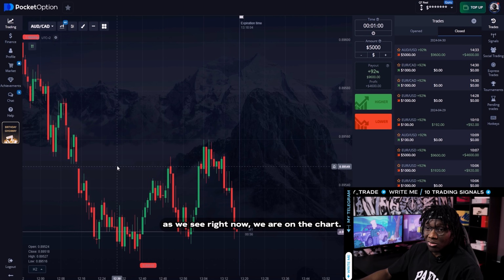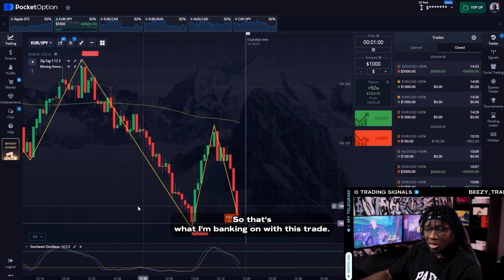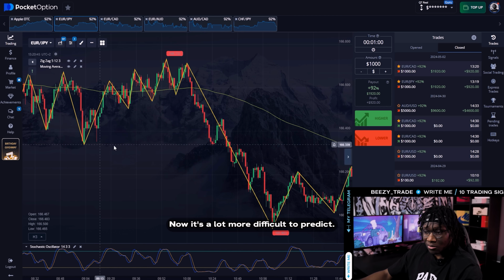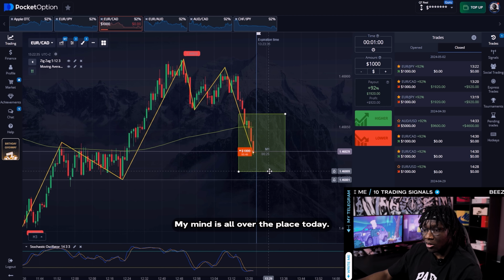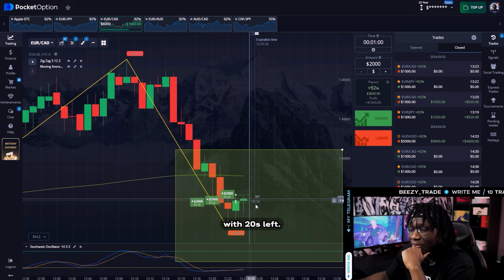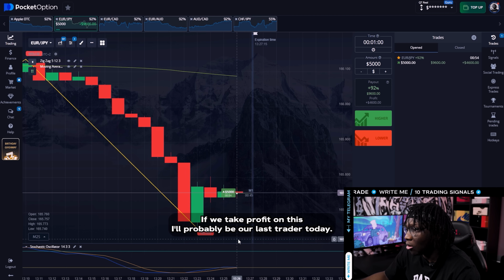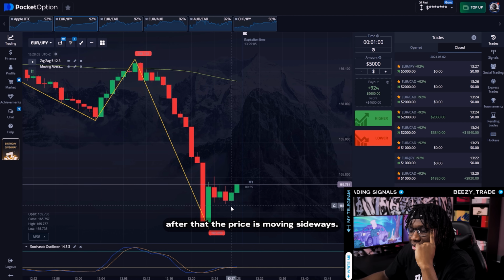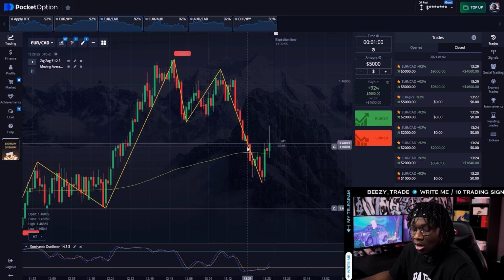Live Trading & Strategy Update: POCKET OPTION Wins and Losses – How I Adjust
Hey guys, it’s your boy Beezy back with another live trading video. Things have been tough lately with my POCKET OPTION strategy, and I’ve been trying to adjust to the market. In this video, I’m sharing my journey as I test a few changes and aim to get back on track. I’ll take you through some wins and losses, showing how I make decisions based on the market and the POCKET OPTION strategies I use. Thanks for tuning in, and let's learn together!

00:00 - Introduction to Trading Challenges
00:24 - Importance of Live Trading and Social Media Engagement
00:48 - Strategy Adjustments
01:12 - Focusing on Regular Pairs and Past Success
01:35 - Technical Indicators Used
01:58 - Analyzing Euro JPY Trend
02:20 - Trade Execution Insights
02:47 - Considering Euro CAD for Another Put Entry
03:22 - Market Behavior and Oversold Conditions
04:09 - Reflecting on Market Dynamics
04:46 - Risk Management Considerations
05:27 - Caution Against Trading Against Trends
06:01 - Conclusion of Current Trades

trading strategy
pocket option telegram bot